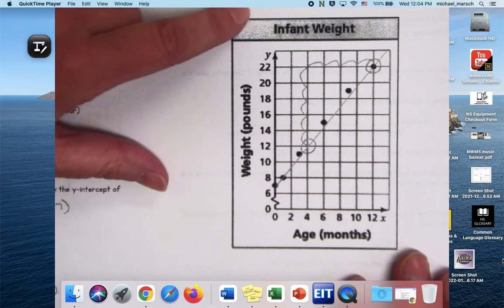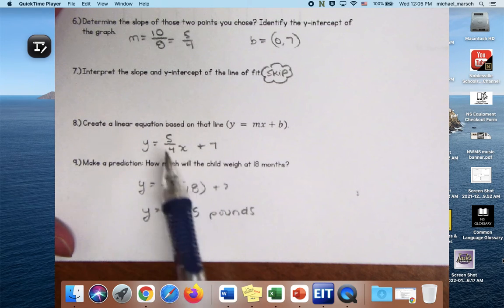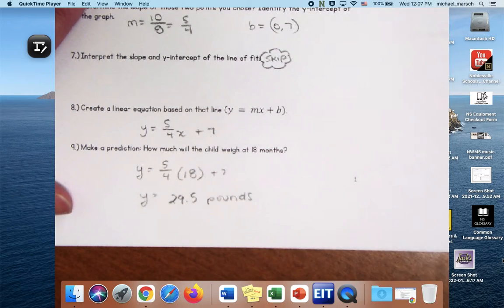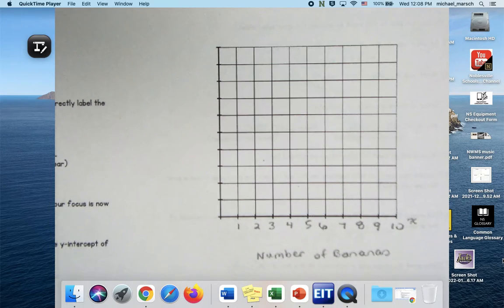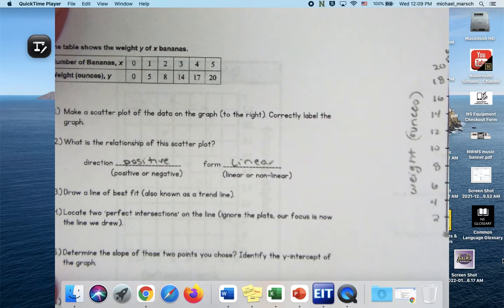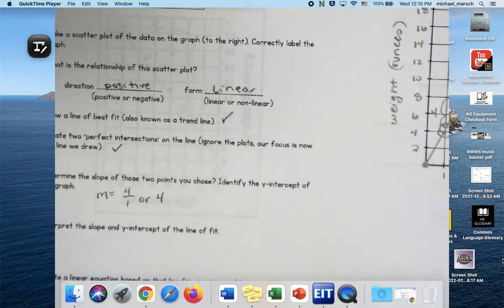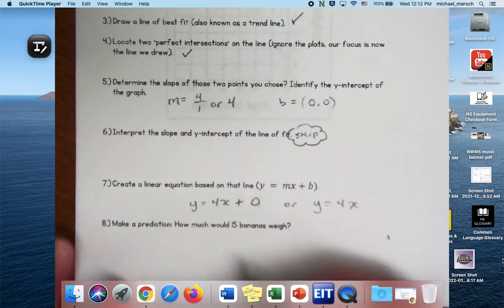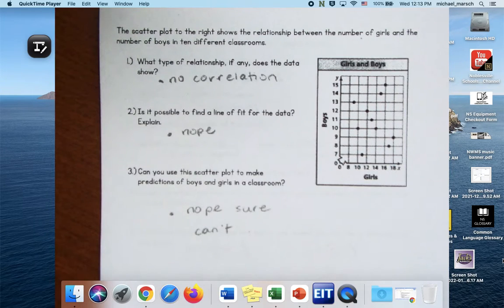Pre Algebra - Week 25 Scatter Plot and Lines of Fit Practice (answers)